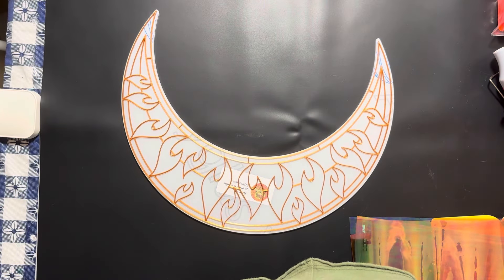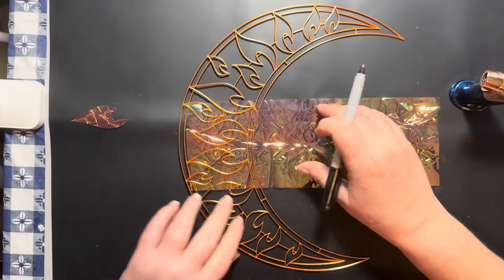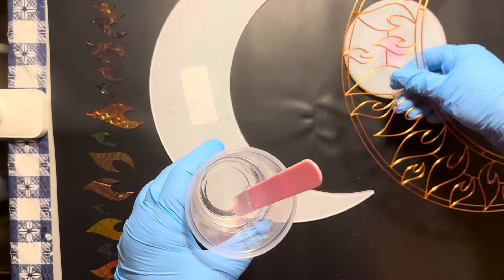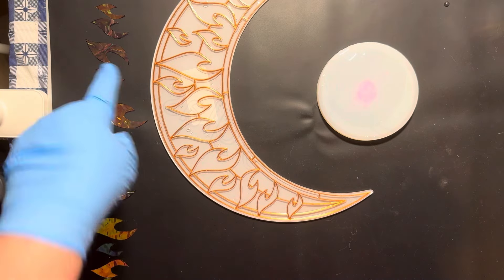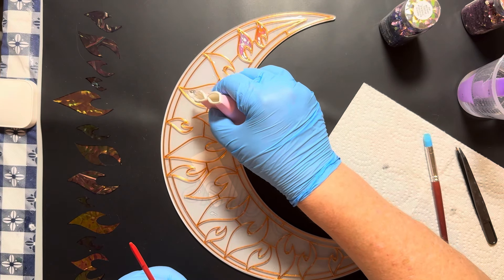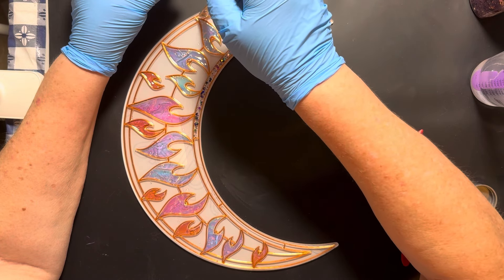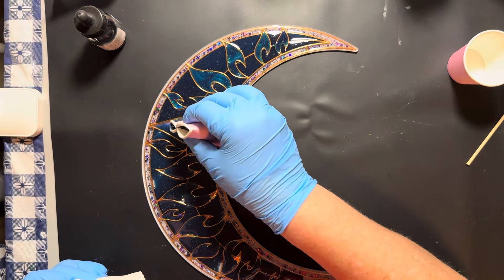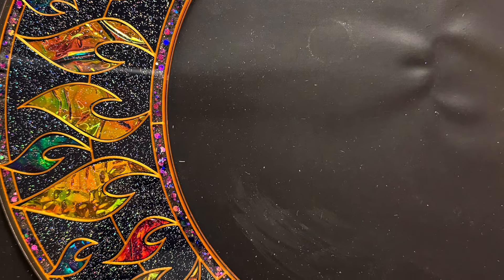I’m BAAACK!! 🥳 with a gorgeous Crescent moon piece 🌙 (pictures do not do it justice)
Apparently I missed a spot when removing the original volume, I’m so sorry! I’m a little out of practice and rarely do voice overs 🫣

Template and inspiration by @PourAwayFluidArts (seriously, check them out!)

Resin @istoyo_official

OR code SUNFIRE

HTVRONT Black Pigment paste

Angelina Fantasy Film, Aurora Borealis

Angelina Fantasy Film, Opal Fire

Angelina Fantasy Film, Watermelon Pink

Angelina Fantasy Film, Raspberry Pink